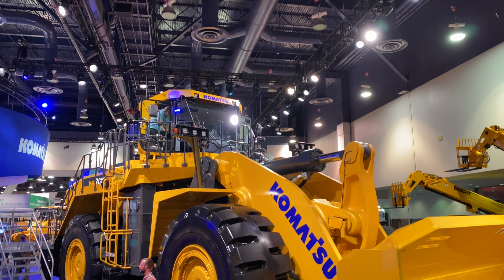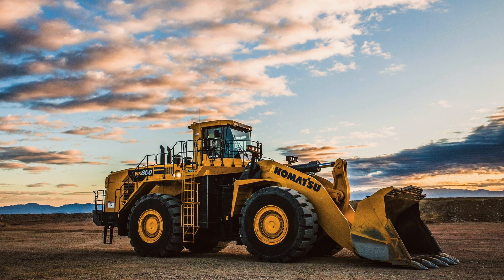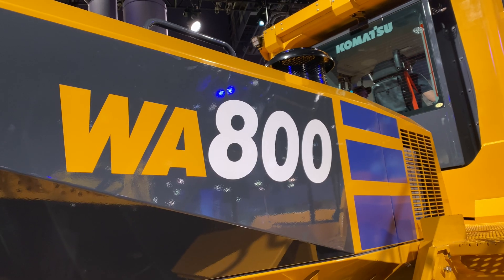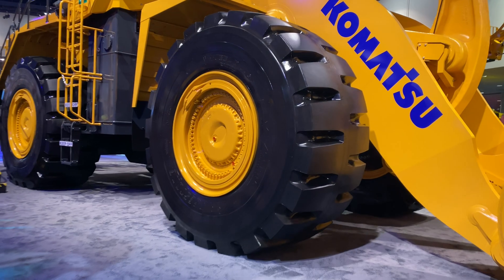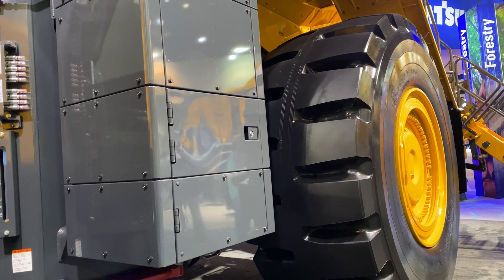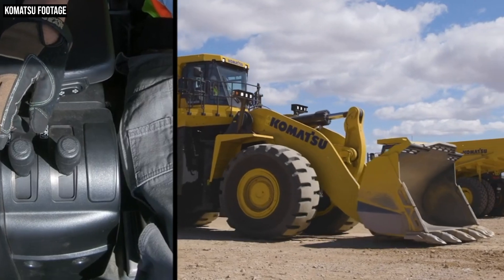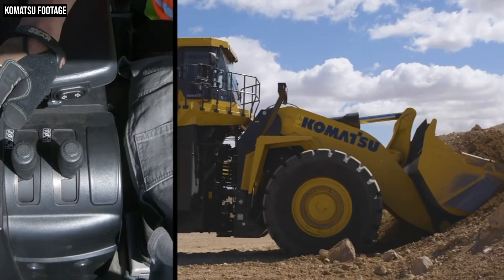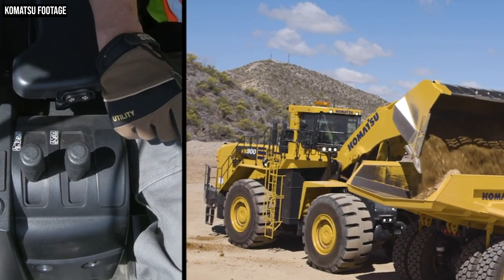Komatsu's WA800-8 is a Cost and Fatigue-Focused Mining Loader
The smallest of Komatsu's largest loaders, the WA800, has been updated to a new generation and the improvements are focused on time and cost savings. Like its big brother, the WA900-8, there's a new engine with more power, several power optimization features aimed at efficiency and maintenance savings, and an improved chassis that will hold up better over time. Plus, a suite of automation features can take care of the digging and dumping for you.

Episode Chapters

0:00 Intro

0:28 What this Loader is For

1:09 Durability and Maintenance Improvements

2:14 Power and Performance Updates

3:15 Modulation Clutch and Variable Traction Control

4:41 How Auto Dig, Semi-Auto Approach and Semi-Auto Dump and Work

8:12 Redesigned Cab and Comfort